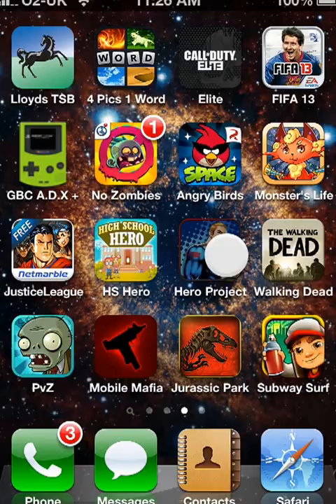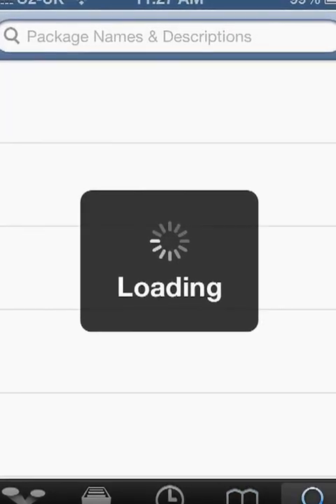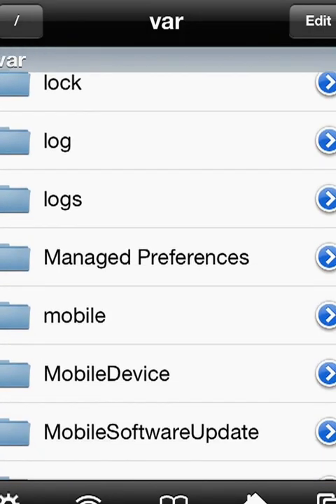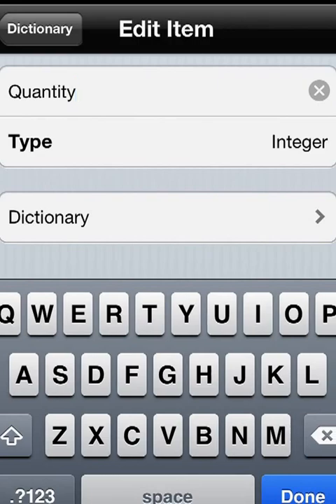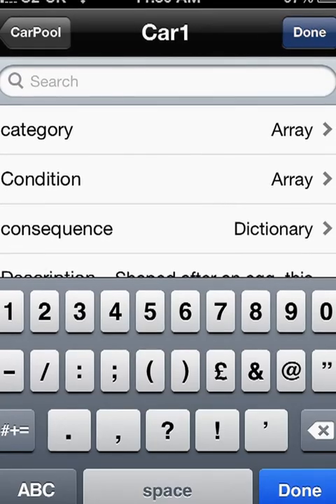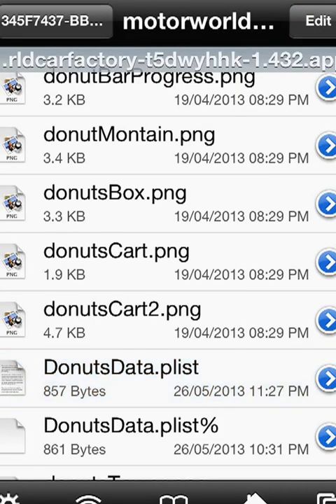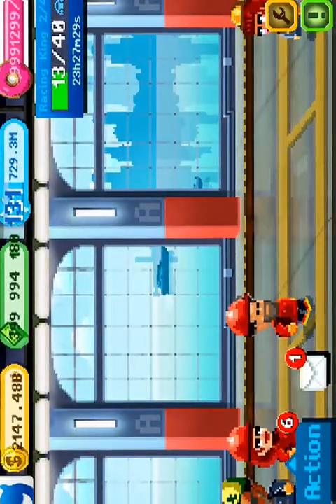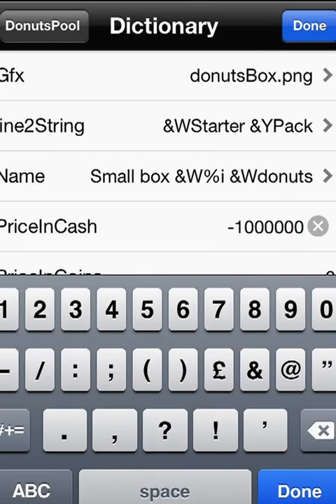How to hack motor world on the iPhone /iPad/iPod with ifile